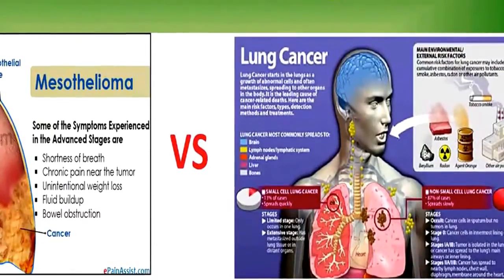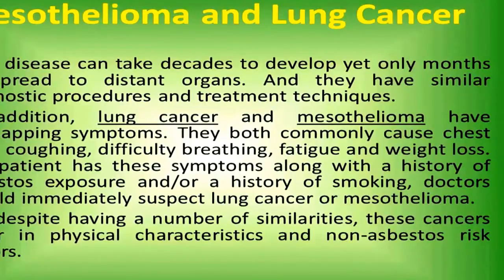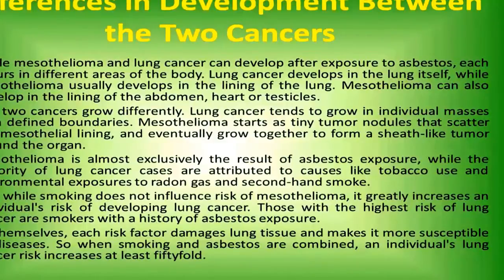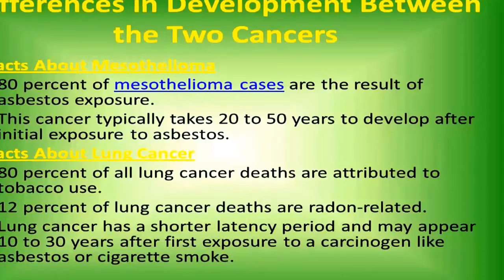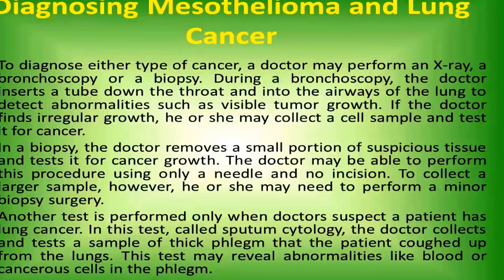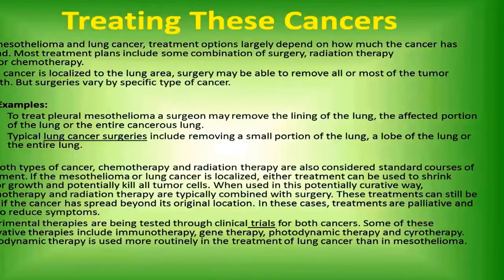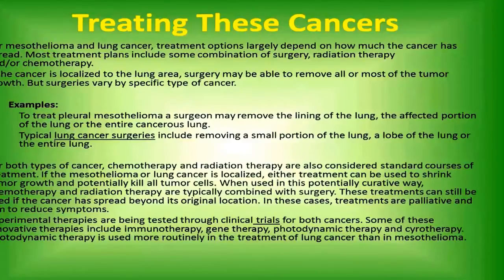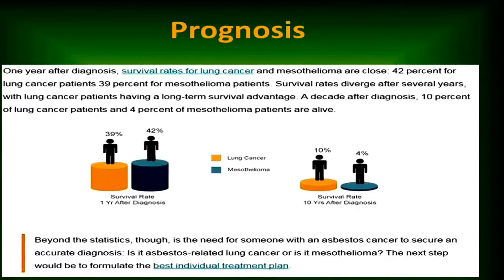mesothelioma asbestos disease lawyers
Mesothelioma is a type of cancer that develops from the thin layer of tissue that covers many of the internal organs (known as the mesothelium).[1] The most common area affected is the lining of the lungs and chest wall.[2][3] Less commonly the lining of the abdomen and rarely the sac surrounding the heart,[4] or the sac surrounding the testis may be affected.[2][5] Signs and symptoms of mesothelioma may include shortness of breath due to fluid around the lung, a swollen abdomen, chest wall pain, cough, feeling tired, and weight loss.[2] These symptoms typically come on slowly.[6]

Greater than 80% of mesothelioma cases are caused by exposure to asbestos. The greater the exposure the greater the risk.[3] As of 2013 about 125 million people have been exposed to asbestos at work.[7] High rates of disease occur in people who mine asbestos, produce products from asbestos, work with asbestos products, live with asbestos workers, or work in buildings containing asbestos. Often it is around 40 years between exposure and the cancer starting.[3] Washing the clothing of someone who worked with asbestos also increases the risk.[7] Other risk factors include genetics and infection with the simian virus 40.[3] The diagnosis may be suspected based on chest X-ray and CT scan findings, and is confirmed by either examining fluid produced by the cancer or by a tissue biopsy of the cancer.[6]

Prevention centers around reducing exposure to asbestos.[8] Treatment often includes surgery, radiation therapy, and chemotherapy. A procedure known as pleurodesis, which involves using substances such as talc to scar together the pleura, may be used to prevent more fluid from building up around the lungs.[9] Chemotherapy often includes the medications cisplatin and pemetrexed.[6] The percentage of people that survive five years following diagnosis is on average 8% in the United States.[10]

In 2013 about 50,000 people had mesothelioma and 34,000 died from the disease.[11][12] Rates of mesothelioma vary in different areas of the world. Rates are higher in Australia, the United Kingdom, and lower in Japan.[3] It occurs in about 3,000 people per year in the United States.[13] It occurs more often in males than females. Rates of disease have increased since the 1950s. Diagnosis typically occurs after the age of 65 and most deaths occur around 70 years old. The disease was rare before the commercial use of asbestos.[3]